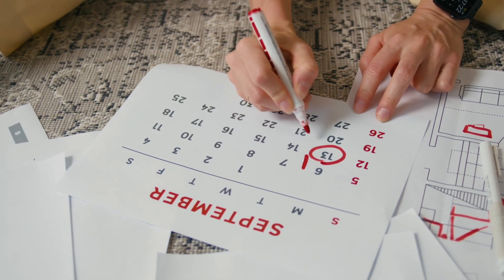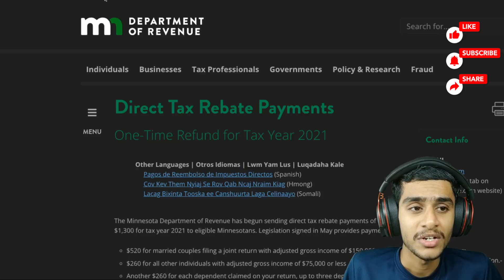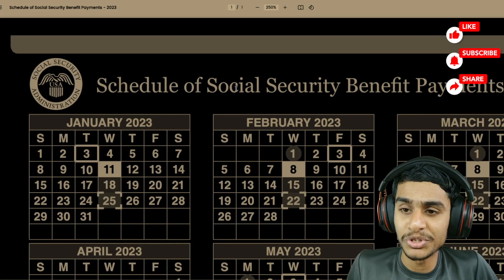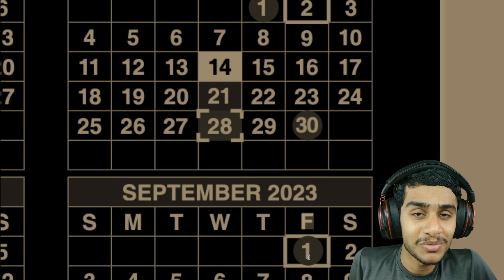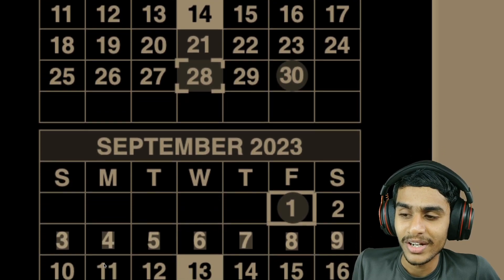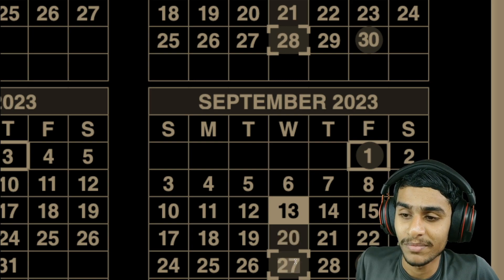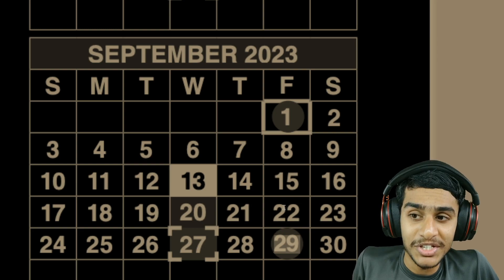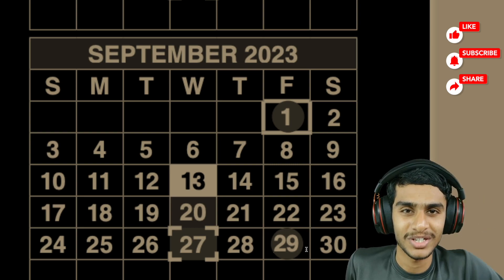Stimulus Check Update: Social Security Benefits 2023 Payment Schedule Extra Benefits In Sept ?